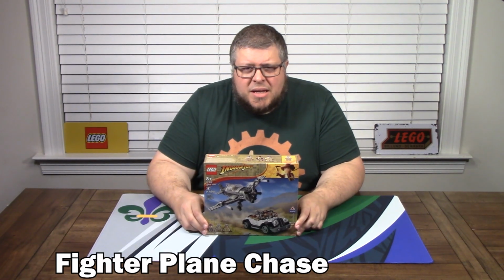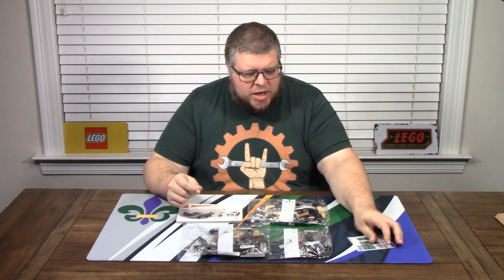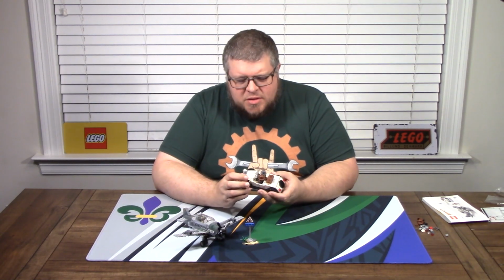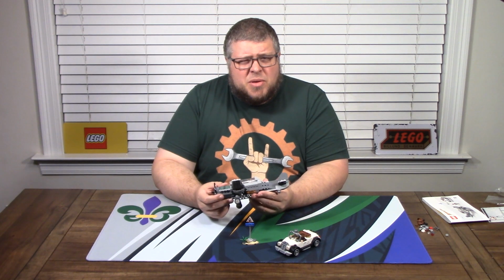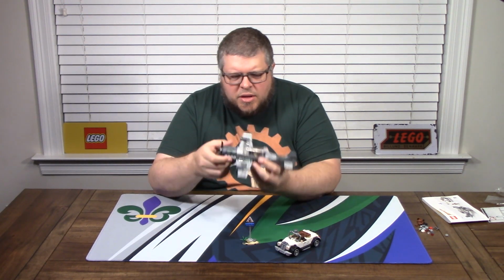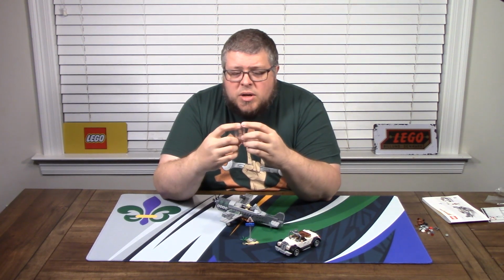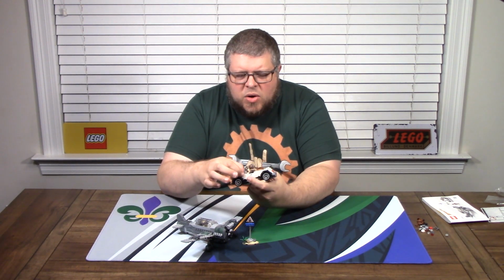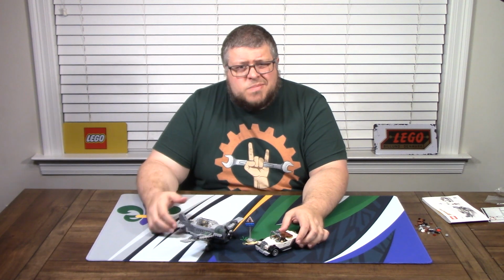Build and Review - Lego Fighter Plane Chase - Set #77012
For all the Geaux Scores we have so far,

Chapters:
0:00 - Intro/Welcome
2:44
3:30
7:16
13:37
14:08